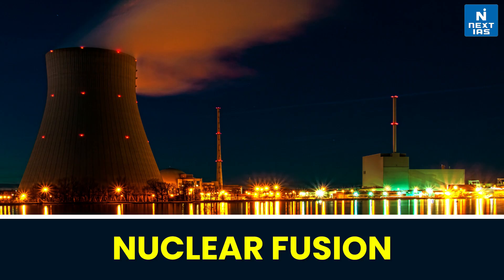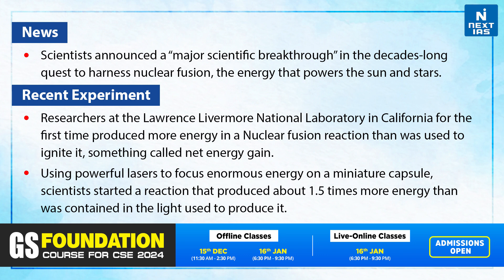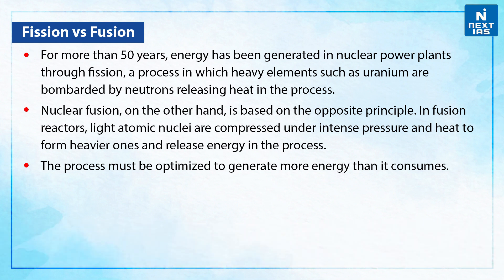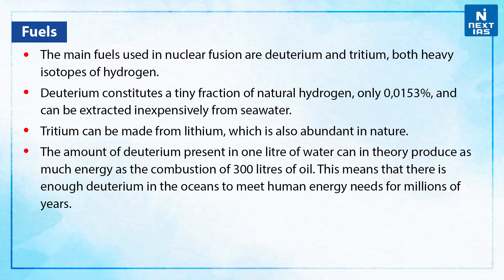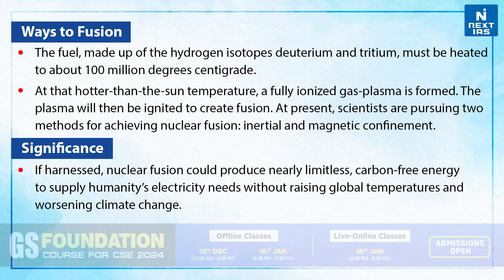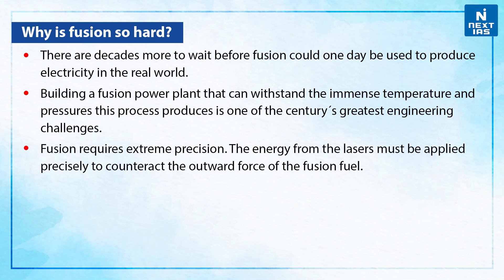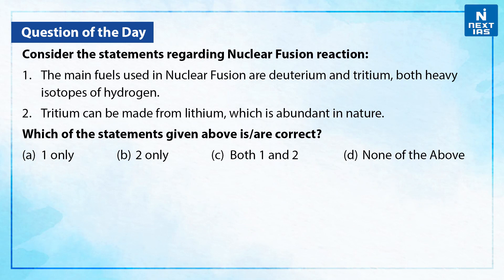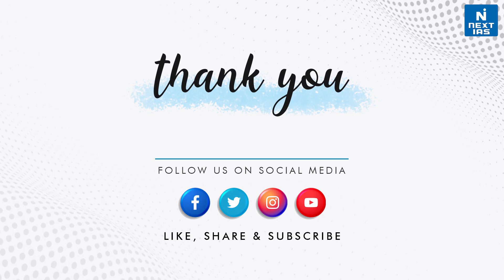US Scientists Announces a “Major Scientific Breakthrough” in Nuclear Fusion | UPSC | NEXT IAS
Scientists announced a “major scientific breakthrough” in the decades-long quest to harness nuclear fusion, the energy that powers the sun and stars.

👉We have covered the following dimensions in this video.
1. Recent Experiment.
2. Basics of Fusion.
3. Fission vs Fusion.
4. Fuels & Ways to Fusion.
5. Why is fusion so hard?

Happy Learning
 @NEXT IAS ​